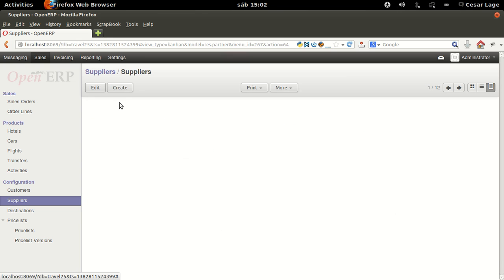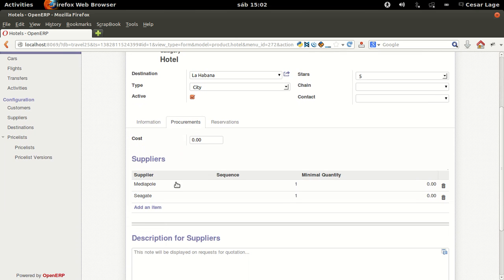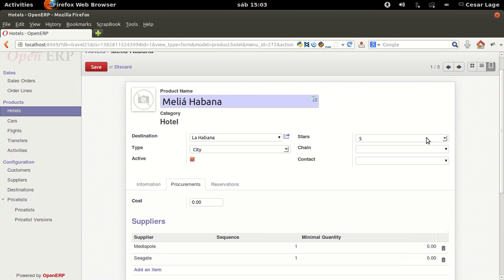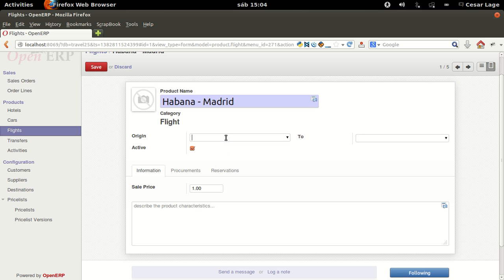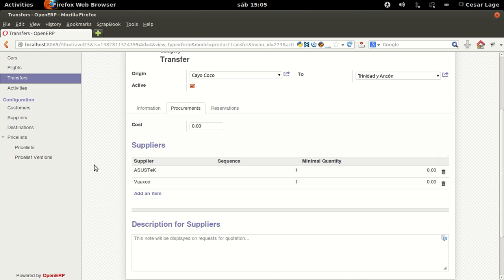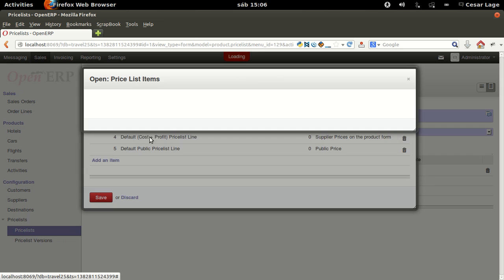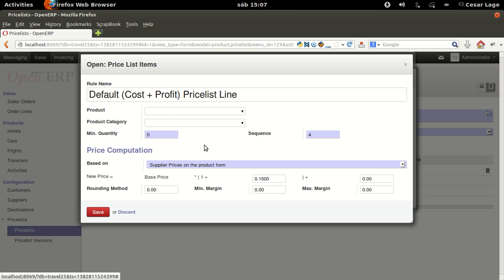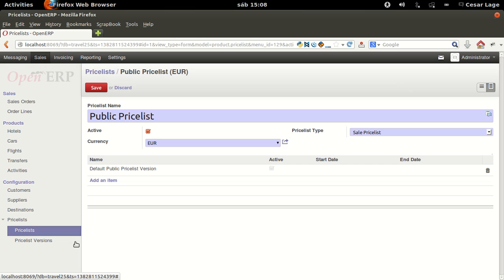OpenERP7 Travel module 1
OpenERP travel module oriented to travel agencies.